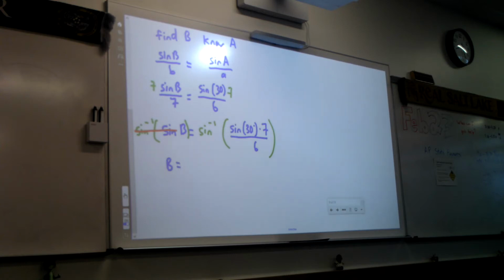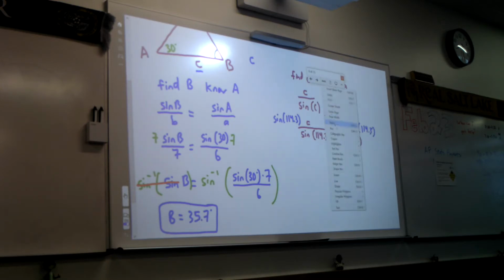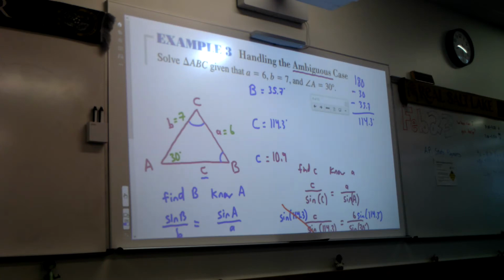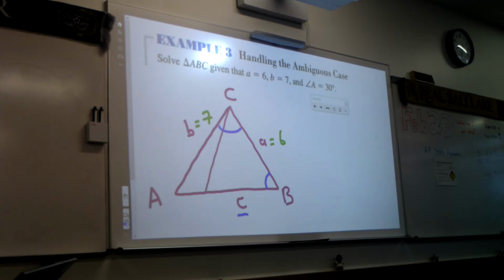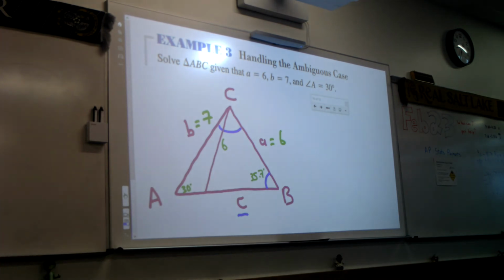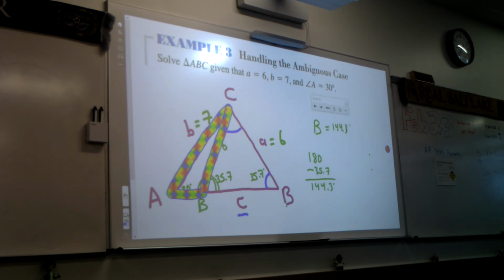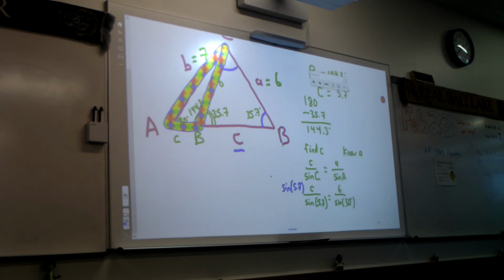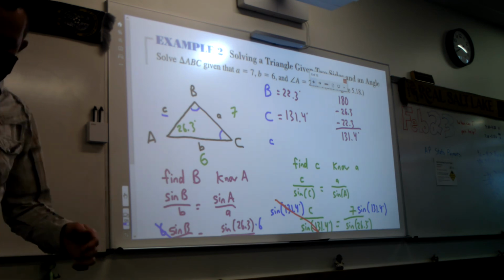Intro to the Law of Sines Part 2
In this video we learn how to find missing sides and angles in non-right triangles using the Law of Sines.